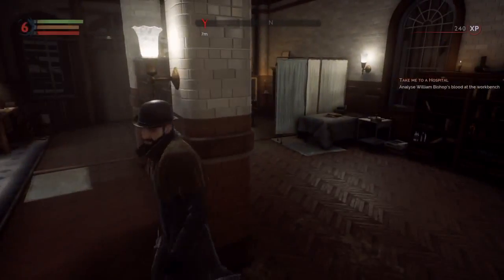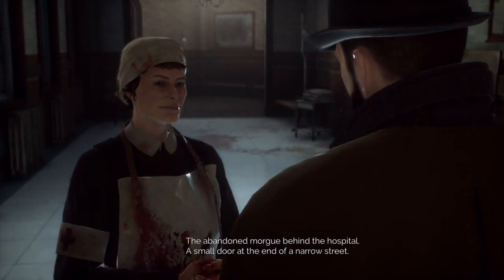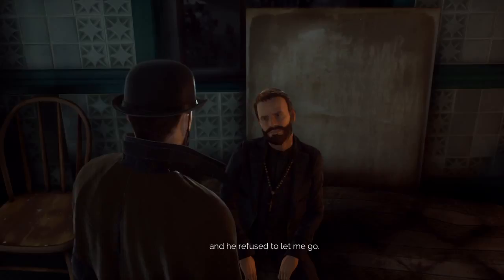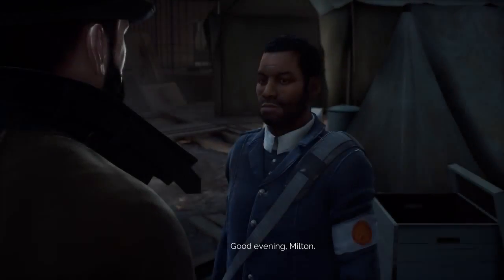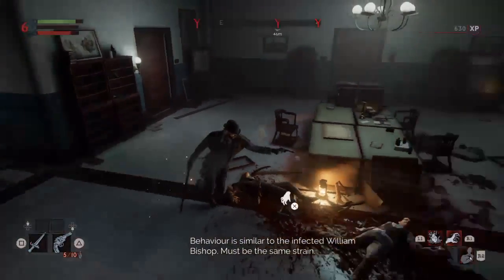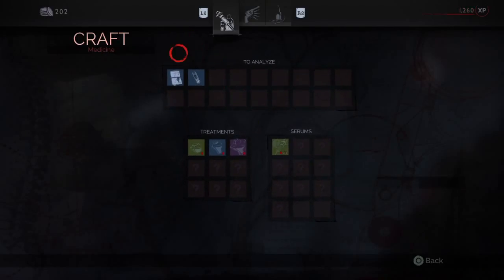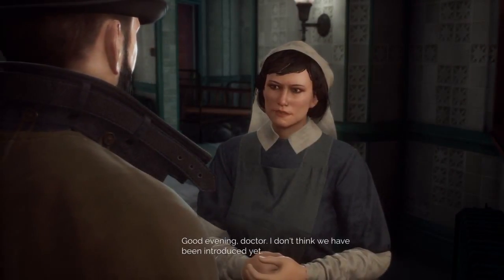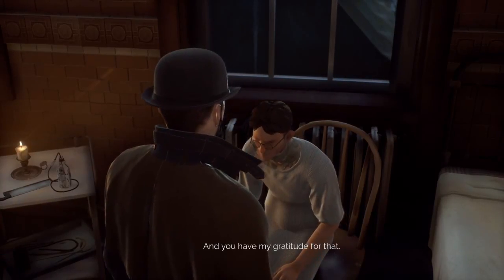VAMPYR Gameplay Walkthrough Part 4 - Analyzing Blood Samples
Welcome to Part 4 of our gameplay walkthrough of Vampyr, hosted by Chris!! Hope you guys enjoy!

NEW Vampyr Gameplay Walkthrough Part 4 of the Vampyr Campaign including the Intro, a Review and Story Mission 1 for PS4 Pro, Xbox One X and PC. My Vampyr Gameplay Walkthrough may feature the Full Game Story Campaign. This Vampyr Gameplay Walkthrough includes a Review, Story, Intro, Ending of the Prologue, Abilities, Enemies, Cut Scenes, Cinematics, Full Game, Bosses, Single Player, Campaign and more until the Ending of the Single Player Story Intro.

Vampyr is an action role-playing video game developed by Dontnod Entertainment and published by Focus Home Interactive for release on Microsoft Windows, PlayStation 4, and Xbox One in June 2018. The plot relates how Jonathan Reid, a doctor who has turned into a vampire, comes to terms with his undead condition as he is torn between the Hippocratic Oath and his newfound bloodthirsty nature. Although some boss battles are mandatory, most combat can be avoided and the player is under no obligation to kill to finish the game. Dialogue options can be used for hunting prey to feed on, which replenishes strength and levels up the lead character. Weapons and supernatural abilities are employed while combatting enemies. London serves as a fictionalised semi-open world composed of four districts, which can all be destroyed based on the player's actions.

Taking place in London during the 1918 Spanish flu pandemic, the developer researched the setting by travelling to London and consulting history books and documentaries. The visuals were made with fictional and factual reference points in mind. Olivier Deriviere composed the original score and infused it with industrial music, featuring cello, bass flute, piano, double bass, cimbalom, and choir sounds.